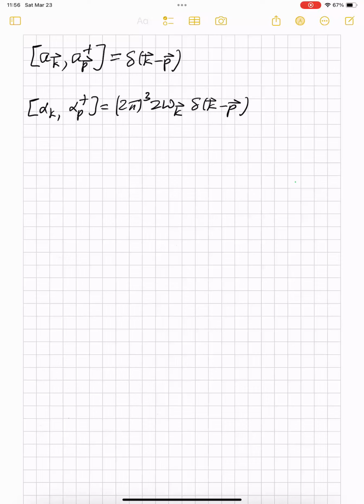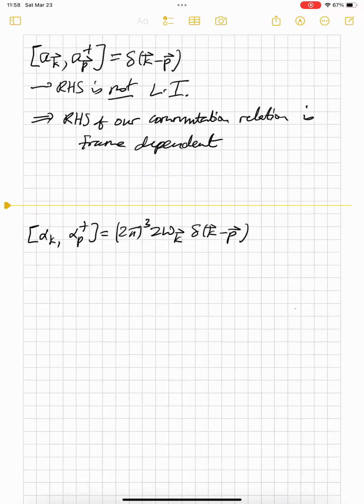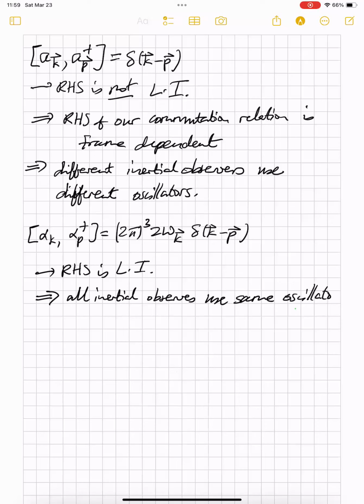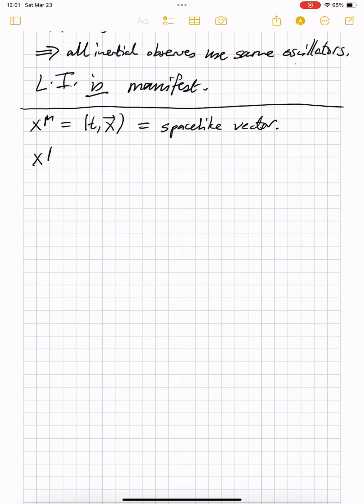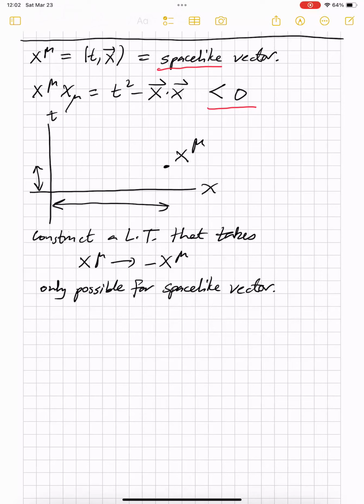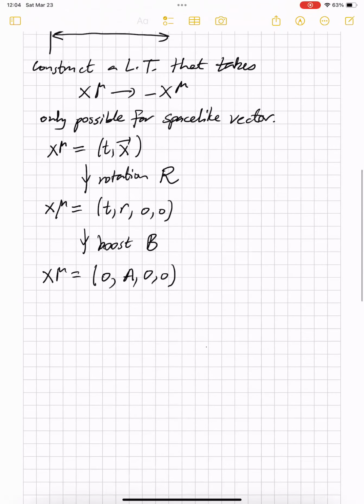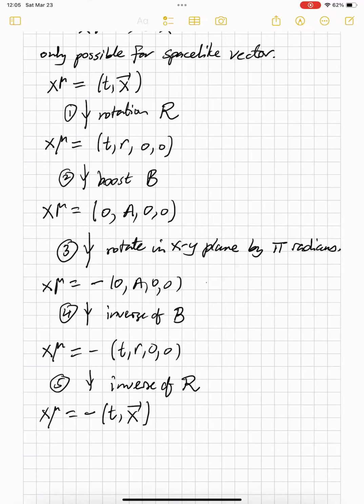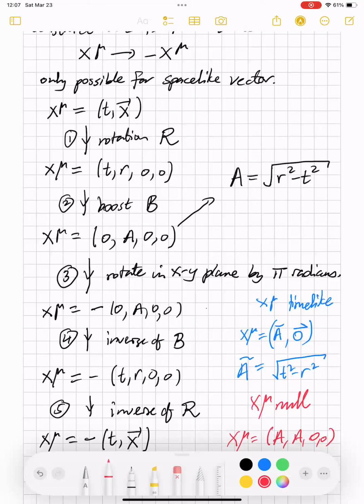QFT Lecture 7 17 of 18